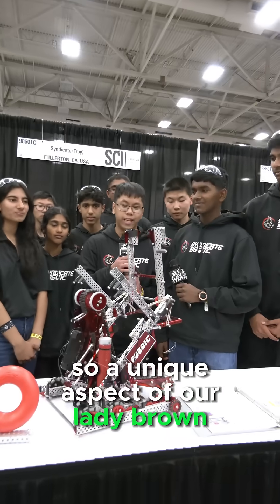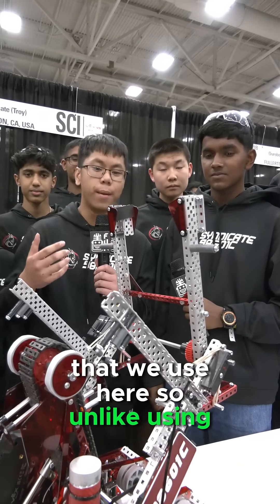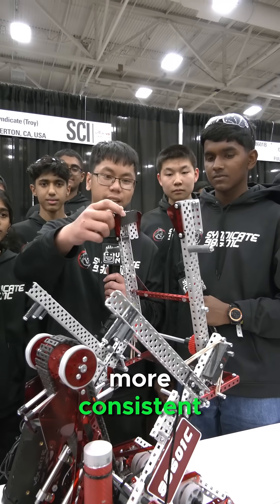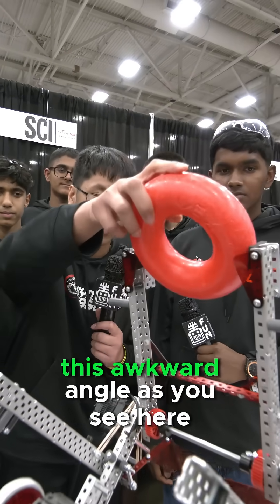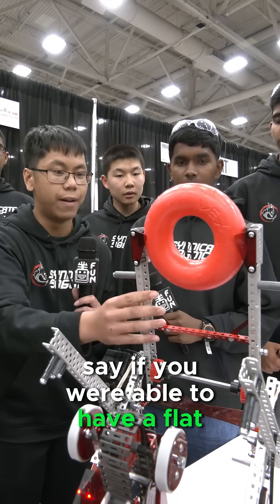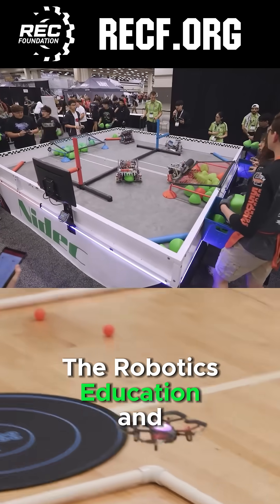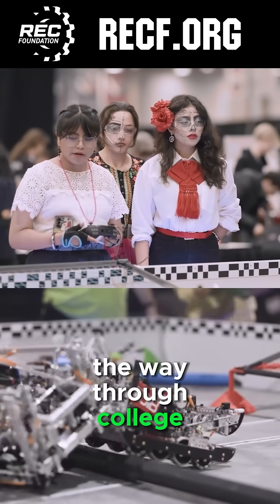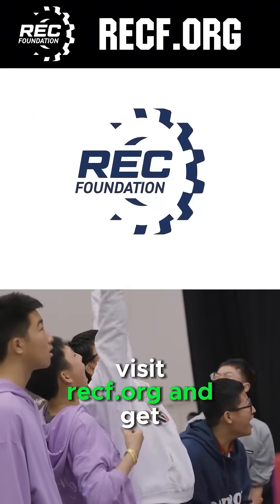98601C Syndicate | Robot Rundown | Adhesive Foam on Lady Brown